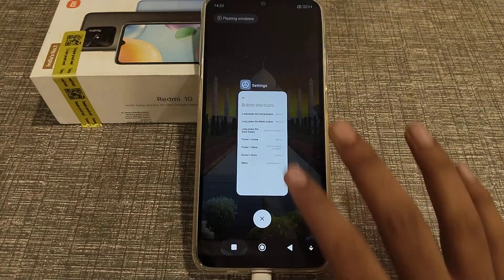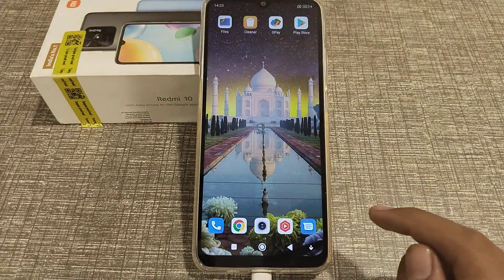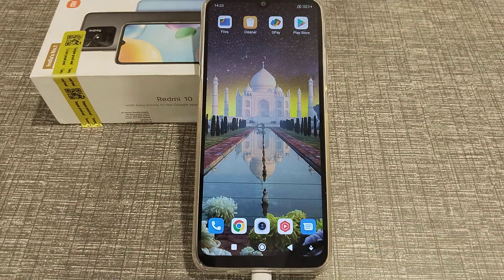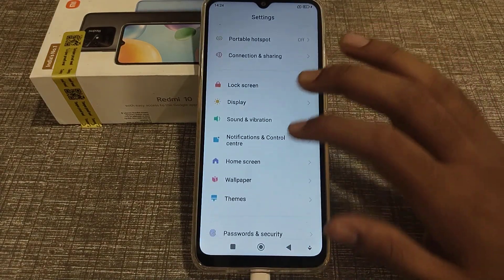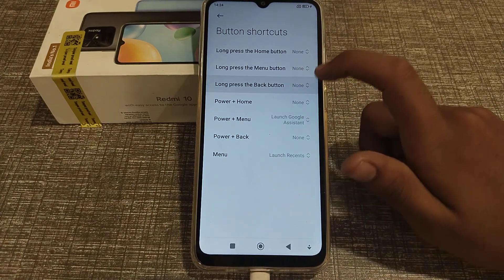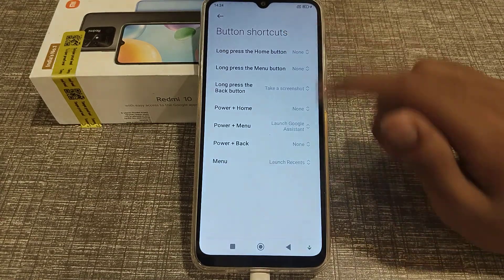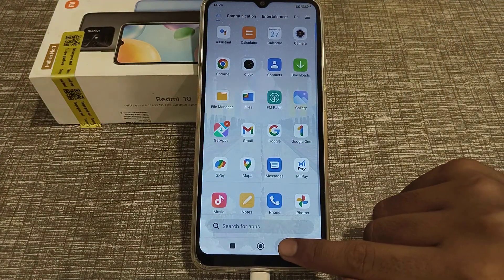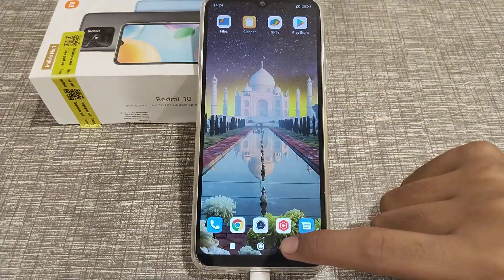How to take screenshot long press the Back button in Redmi 10 phone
How to take screenshot long press the back button in redmi 9i sport phone,
How can you take screenshots long press the back button in redmi 9a sport phone,
screenshot ko kaise le sakhte hain Back button se,
screenshot ko kaise le back button se redmi phone mein,
screenshot ko kaise click kare Back button se redmi note 5 pro phone mein,
screenshot shortcut setting in Redmi 10 mobile
How to use
Secret setting
Hide features